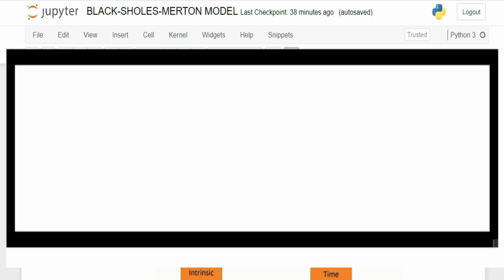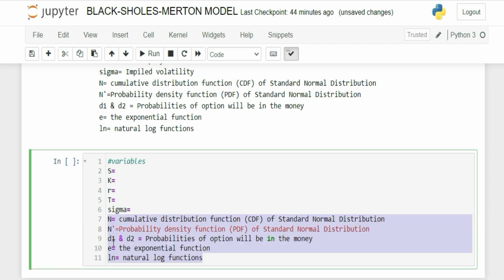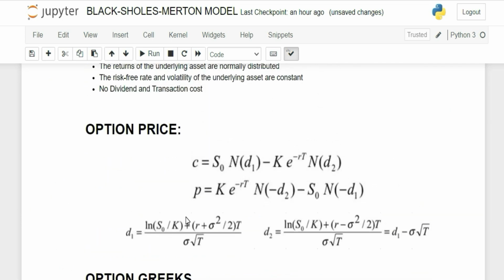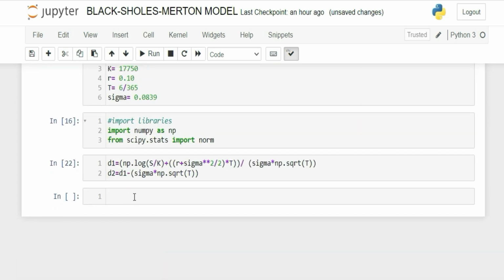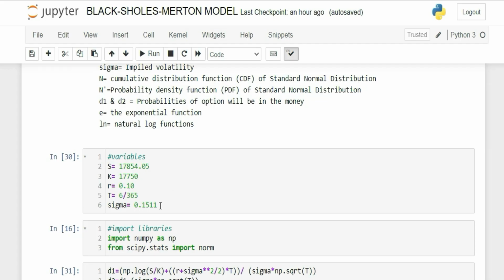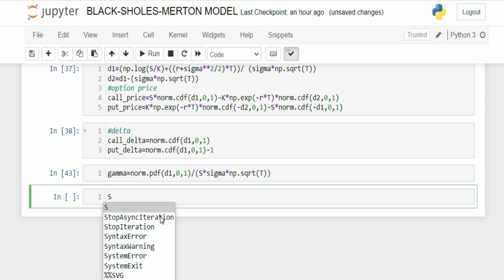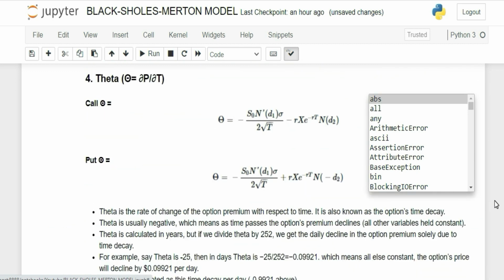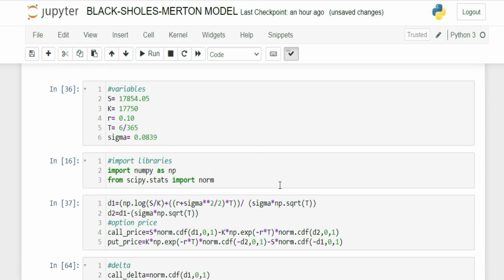FREE COURSE | BLACK-SCHOLES-MERTON MODEL | Python Code @ Delta Gamma Vega Theta Rho | Quant Trading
This is a FREE Course Tutorial of mathematical Equation of BLACK-SCHOLES-MERTON MODEL in python programming. You will Learn python coding of Option Price & Option Greeks( Delta, Gamma, Vega, Theta & Rho) with detailed explanation.